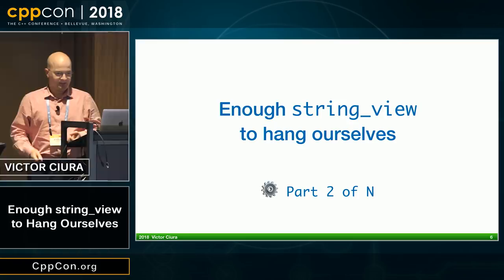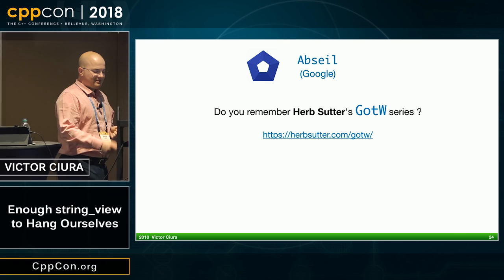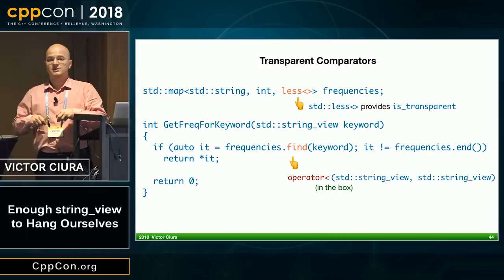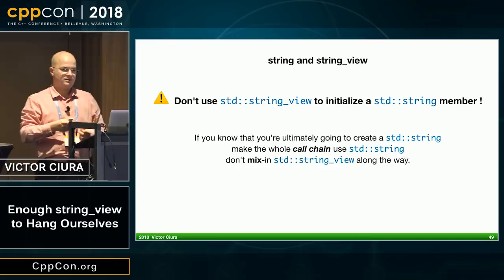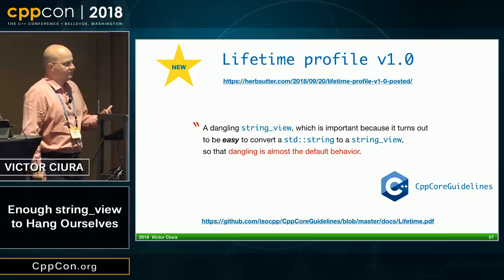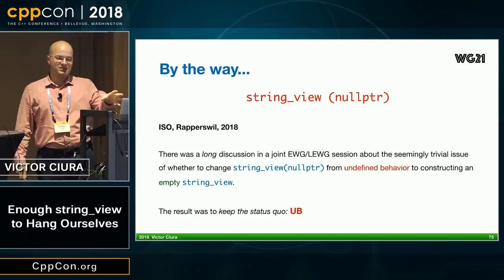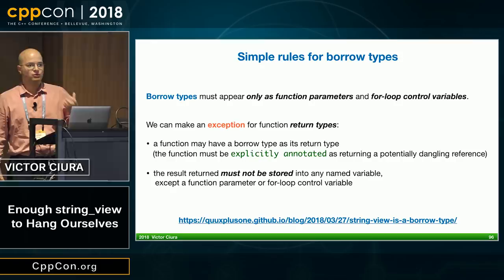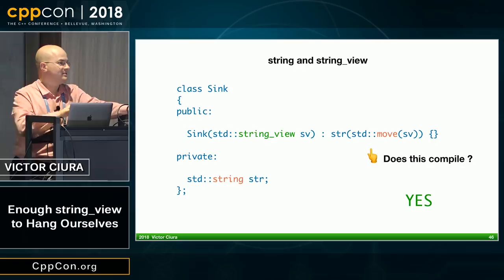CppCon 2018: Victor Ciura “Enough string_view to Hang Ourselves”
Wouldn’t it be nice if we had a standard C++ type to represent strings ? Oh, wait... we do: std::string. Wouldn’t it be nice if we could use that standard type throughout our whole application/project ? Well… we can’t ! Unless we’re writing a console app or a service. But, if we’re writing an app with GUI or interacting with modern OS APIs, chances are that we’ll need to deal with at least one other non-standard C++ string type. Depending on the platform and project, it may be CString from MFC or ATL, Platform::String from WinRT, QString from Qt, wxString from wxWidgets, etc. Oh, let’s not forget our old friend `const char*`, better yet `const wchar_t*` for the C family of APIs…
So we ended up with two string types in our codebase. OK, that’s manageable: we stick with std::string for all platform independent code and convert back-and-forth to the other XString when interacting with system APIs or GUI code. We’ll make some unnecessary copies when crossing this bridge and we’ll end up with some funny looking functions juggling two types of strings; but that’s glue code, anyway… right?
It’s a good plan... until our project grows and we accumulate lots of string utilities and algorithms. Do we restrict those algorithmic goodies to std::string ? Do we fallback on the common denominator `const char*` and lose the type/memory safety of our C++ type ? Is C++17 std::string_view the answer to all our string problems ?
We’ll try to explore our options, together: best practices, gotchas, things to avoid... all in the context of modern C++ projects.
Victor Ciura, CAPHYON
Software Developer

Victor Ciura is a Senior Software Engineer at CAPHYON and Technical Lead on the Advanced Installer team
For over a decade, he designed and implemented several core components and libraries of Advanced Installer.
He’s a regular guest at Computer Science Department of his Alma Mater, University of Craiova, where he gives student lectures & workshops on “Using C++STL for Competitive Programming and Software Development”.
Currently, he spends most of his time working with his talented team on improving and extending the repackaging and virtualization technologies in Advanced Installer IDE, helping clients migrate their Win32 desktop apps to the Windows Store (MSIX).